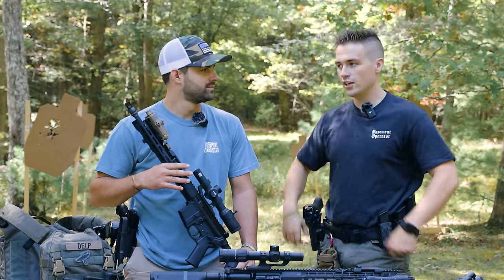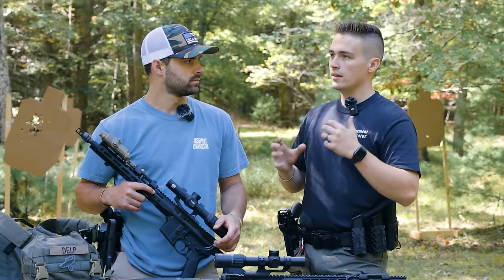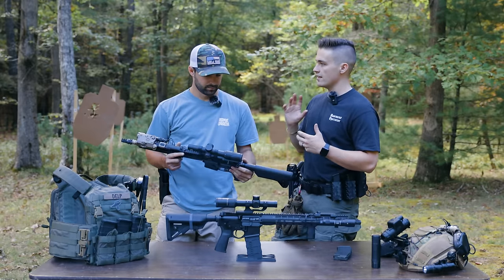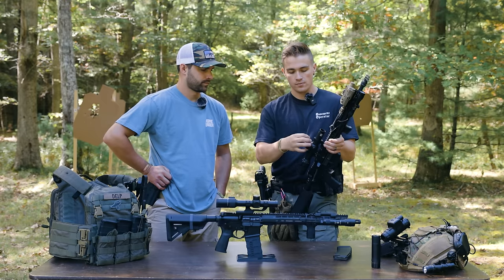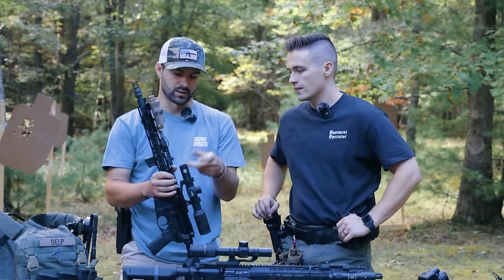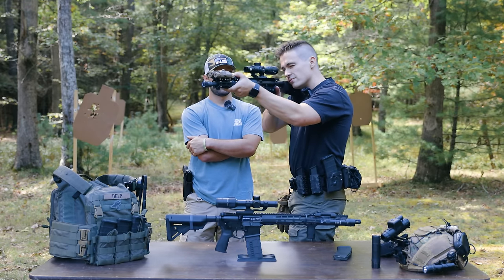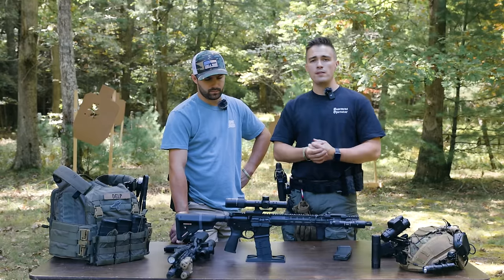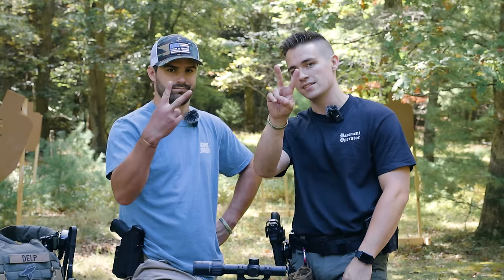$1500 vs $150 Optic - Is It Really Worth It?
The EOtech Vudu is one of the nicest LPVO's on the market and the Monstrum Banshee is a leader in the budget world. We compare the two optics to see if the 10x mark up on the EOtech is really worth it!

Like our content and are in need of supplemental marketing content? We do that too! Shoot us an email and ask us about Take Someone Outdoors Media! or check out our